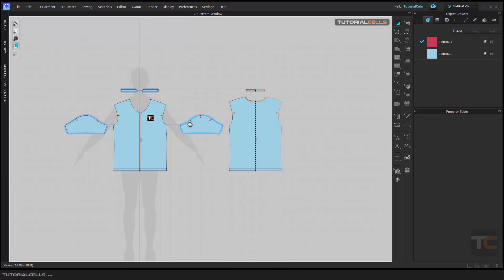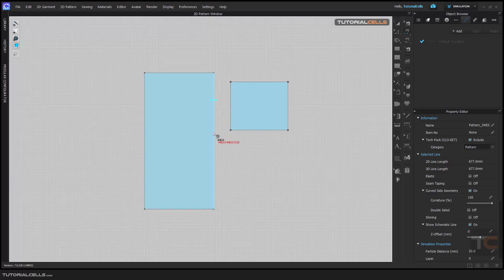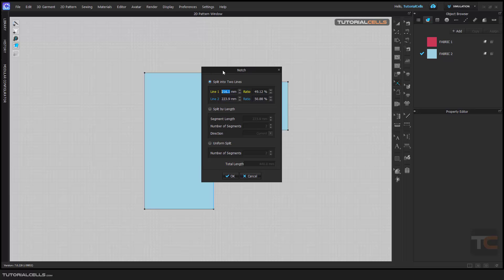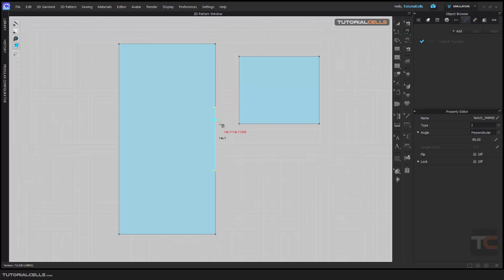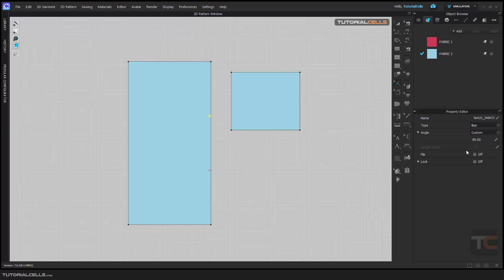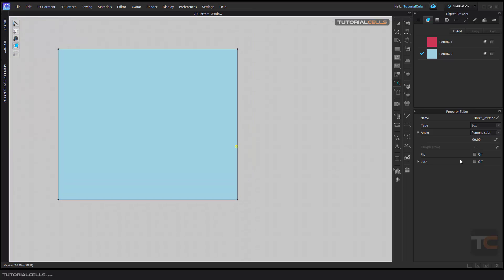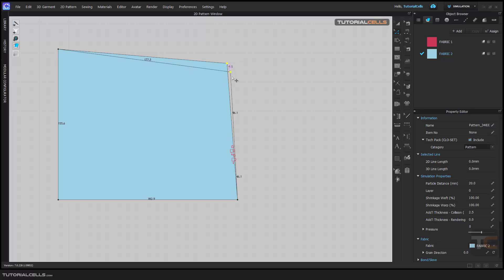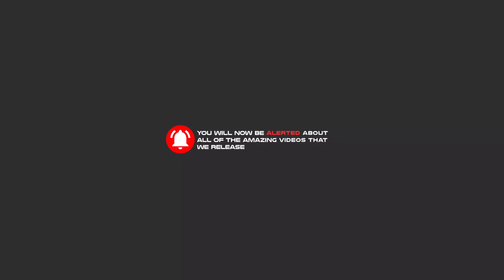0058. notch tool in clo3D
In this lesson, we want to explain the notch tool. This tool is used to divide a segment without cutting it in half.